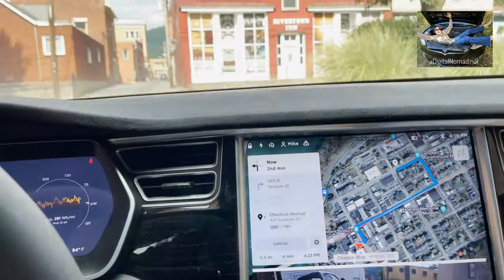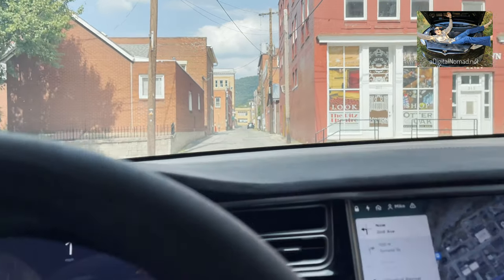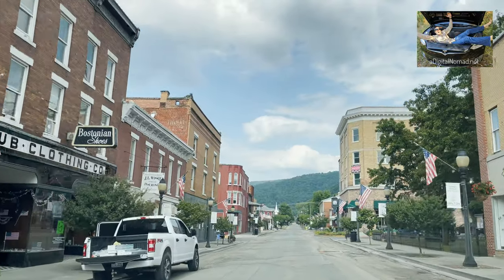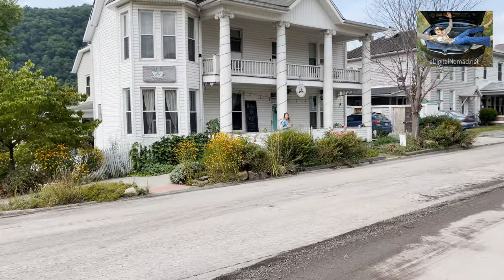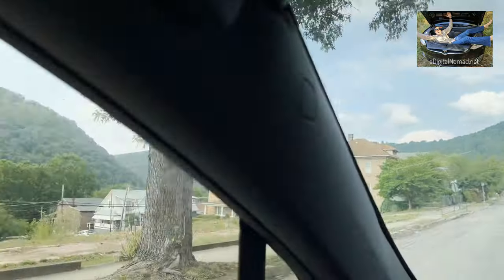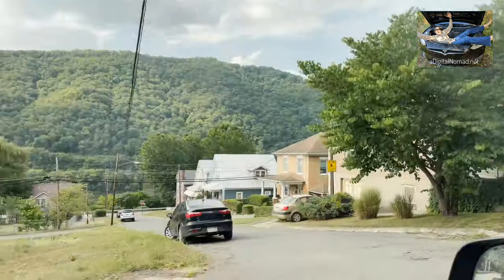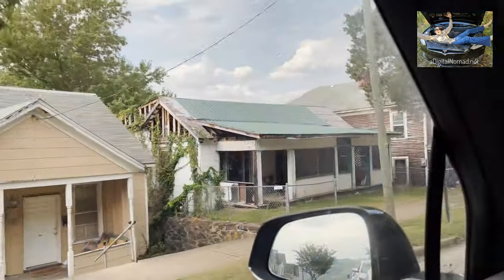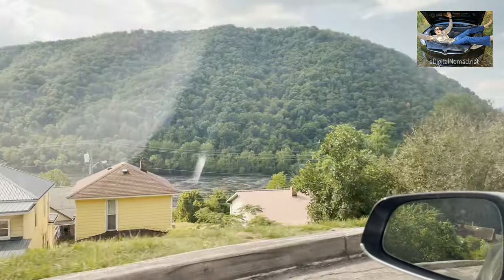Hinton, West Virginia DownTown TOUR in 4K